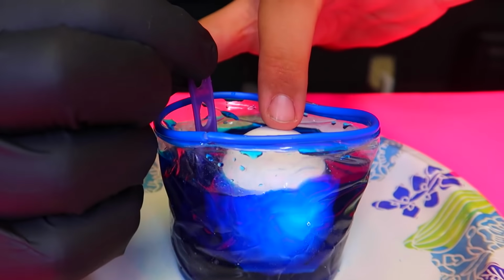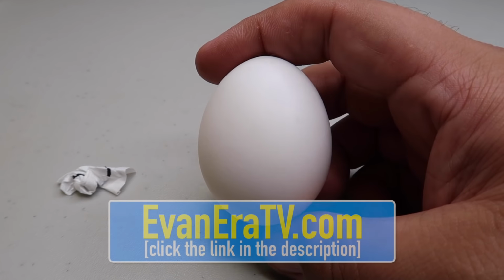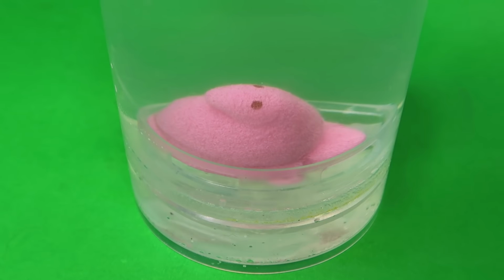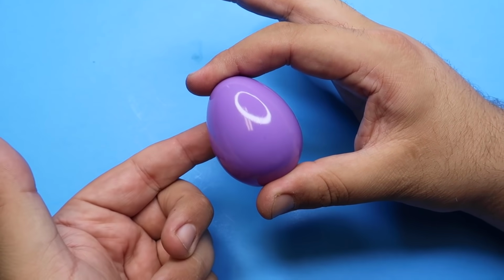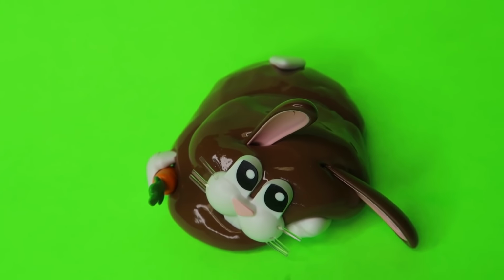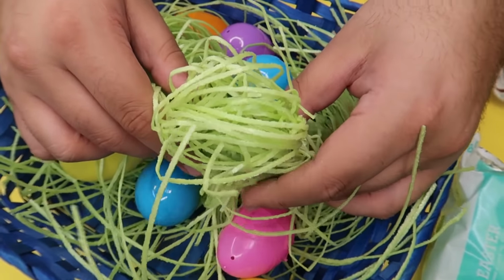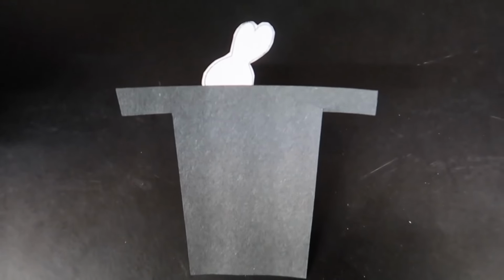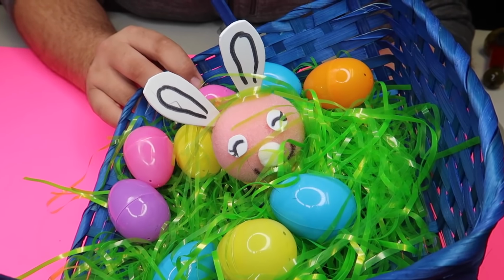How To Do 11 Easy Easter Magic Tricks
Looking for last minute Easter ideas?  This Easter video teaches you cool magic tricks to spark wonder and amazement!  Also learn funny pranks to pull on your loved ones this holiday and fun crafts to do this Easter Sunday 2019 - Learn how to dye Easter Eggs using magic, make the Easter Bunny magically appear, an edible Easter Grass in Easter Basket prank, Easter Candy pranks, Egg Tricks, an incredible DIY color changing Easter Egg illusion and much more!  Have a Happy Easter 2019 with these fun magic ideas!  Also be sure to check out our Easter episodes of How To Magic from Easter 2016 Easter 2017 and Easter 2018 as well!  Happy Easter!

Remember that anything is possible as long as you stay positive, work hard, and Laugh@Life my friends! :)

Magic Tricks Revealed in this Video:
Magic Color Change Easter Egg Trick
Drawing of Egg to Real Egg Magic Trick
Funny Raw Egg Easter Egg Hunt Prank
Magic Hopping Easter Bunny Trick
Paper Rabbit from the Top Hat Magic Trick
Amazing Easter Egg Dye Prediction Reveal
Funny Easter Candy Scary Snake Prank
Eating Fake Plastic Easter Grass Prank
Peeps Magic Easter Egg to Bunny Trick
Miracle Melting Chocolate Easter Bunny
Rubber Egg in Vinegar Science Trick